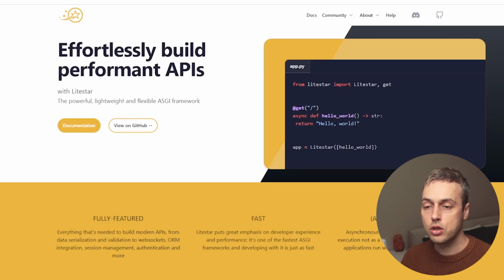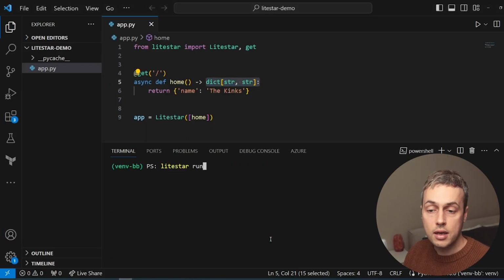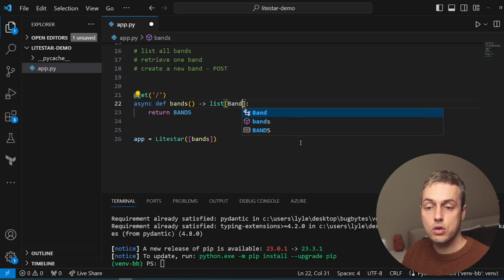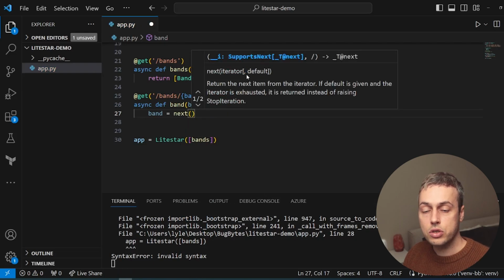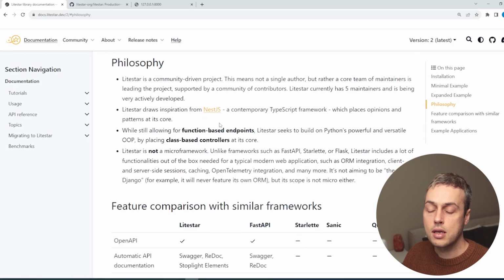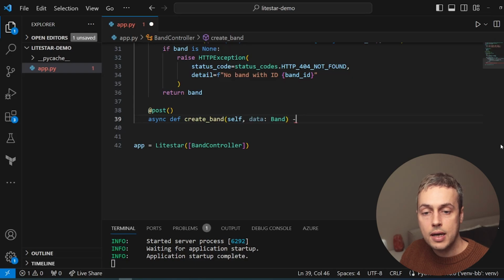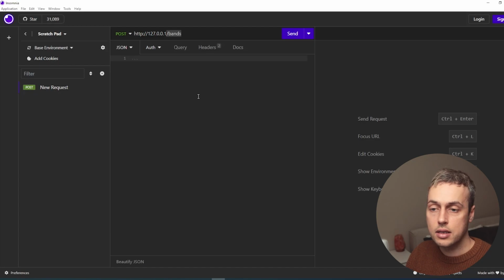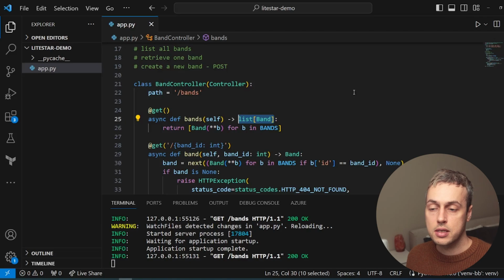Litestar for Python API Development / Pydantic Model Integration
In this video, we build a basic API using Litestar - an async-ready Python library for API development.

We show how Litestar integrates with Python types, and also with the Pydantic package for data validation and parsing.

We'll show how to create function-based routes, and also how to use Litestar Controller classes to group routes together.

📌 𝗖𝗵𝗮𝗽𝘁𝗲𝗿𝘀:
00:00 Intro
00:54 Installing Litestar and creating an endpoint
06:06 Defining Pydantic model class for API endpoint
09:27 Single-object endpoint with route parameter
14:09 Grouping endpoints into Litestar Controller class
17:22 Adding POST endpoint to create a new record
23:30 Making ID optional in POST request with Optional Pydantic field